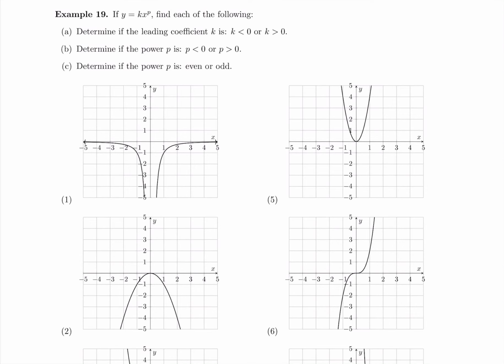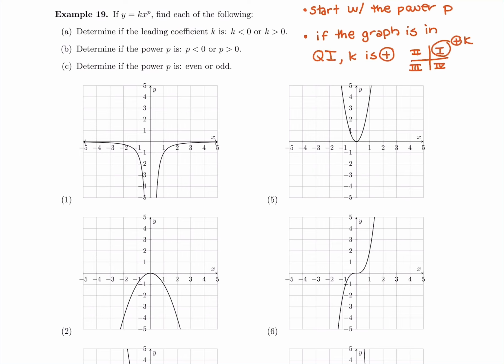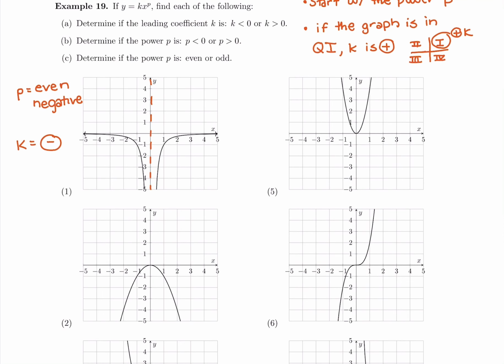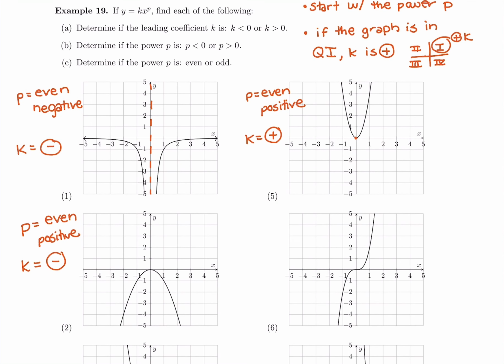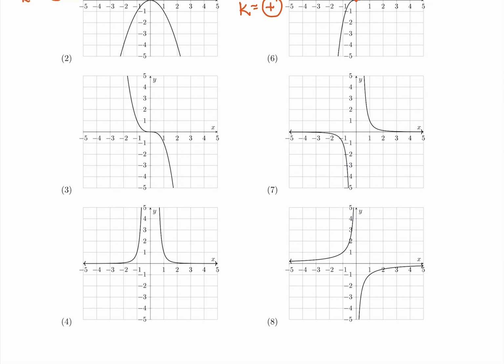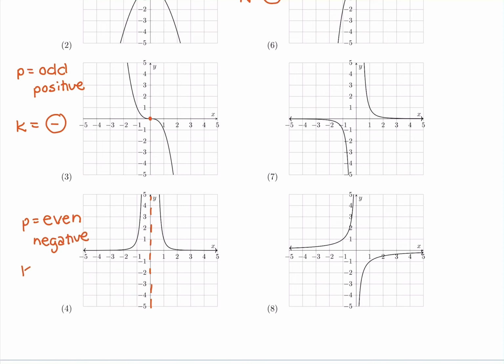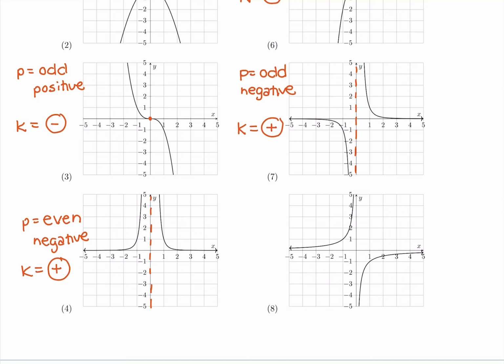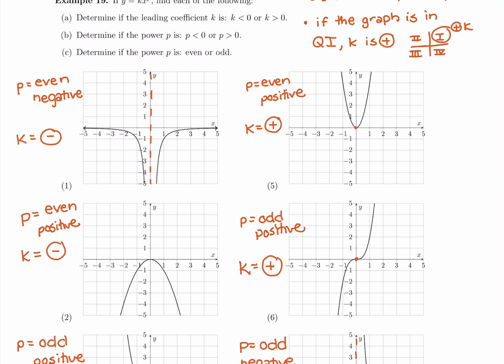19. Determining the Type of Power Function Graphically